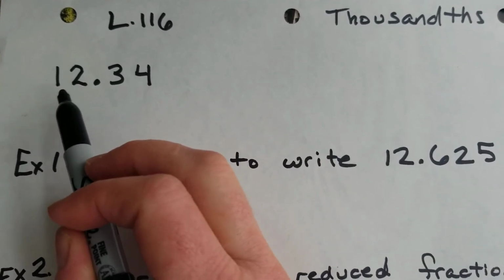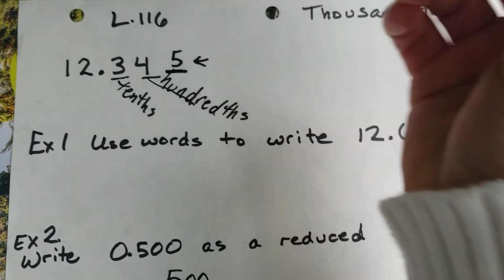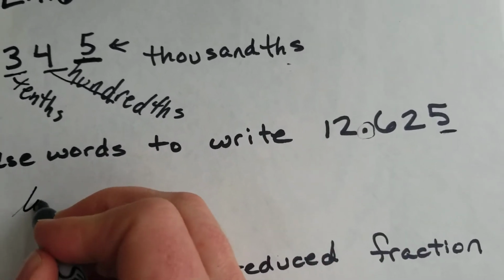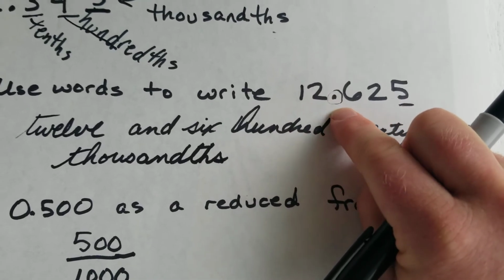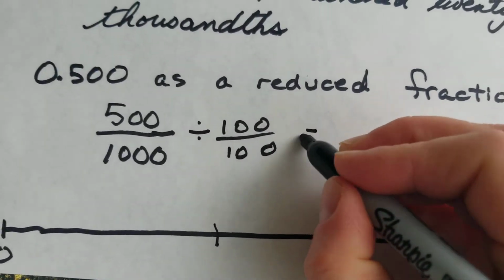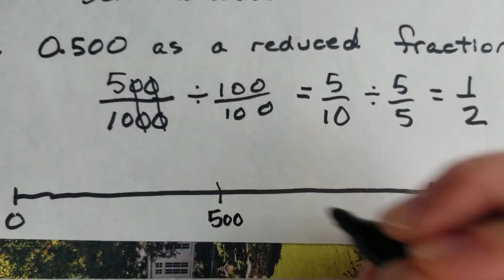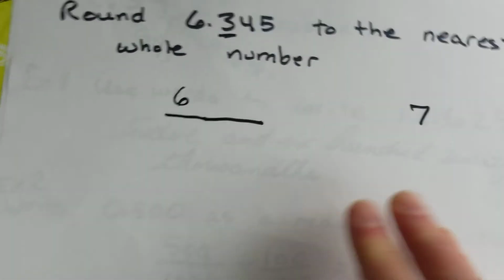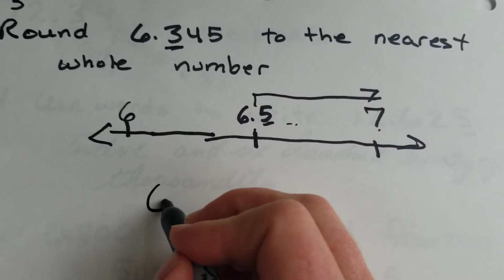Math 65 lesson 116